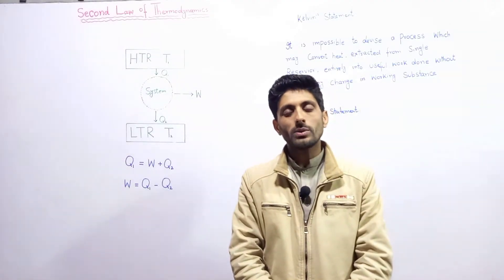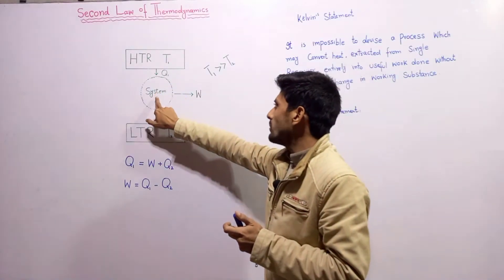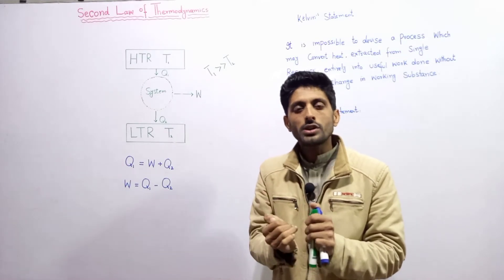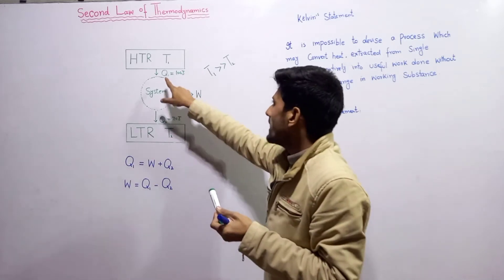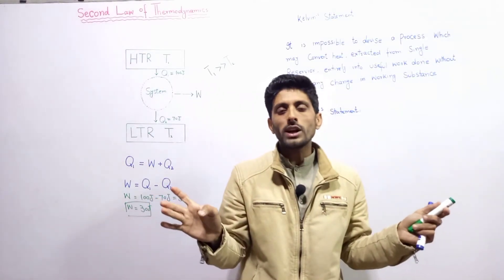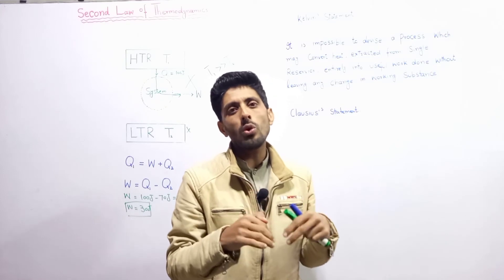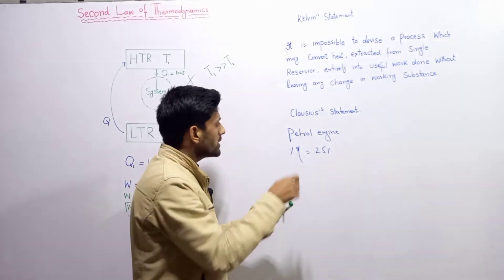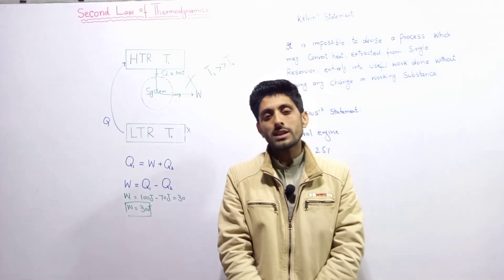second law of thermodynamics class 11 physics , kelvin statement of second law of thermodynamics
for flow of heat a hot reservoir and cold reservoir are required ...